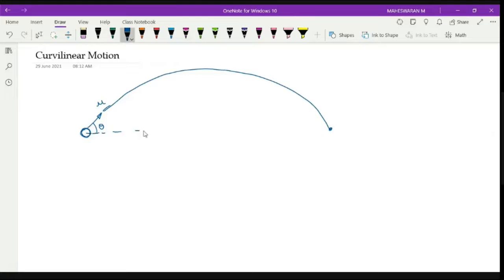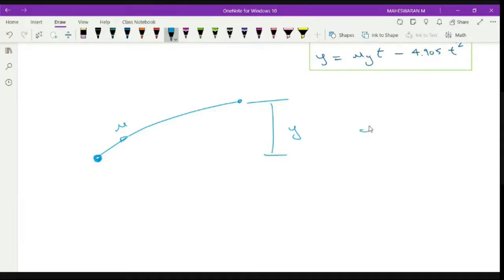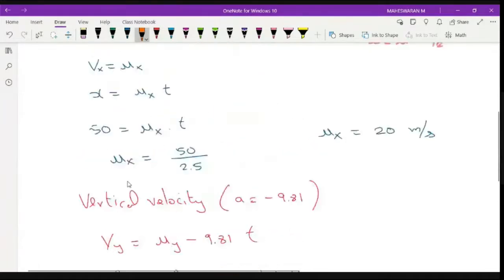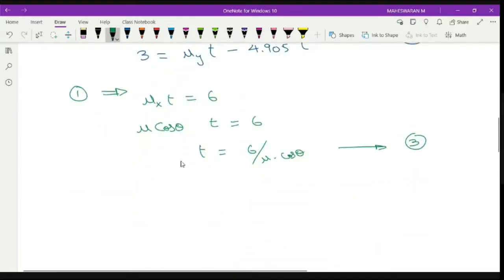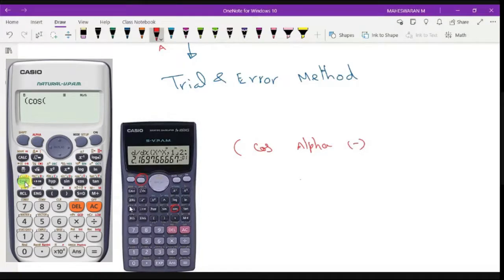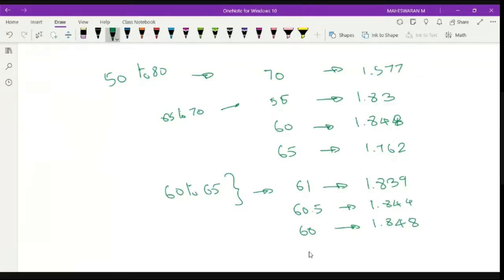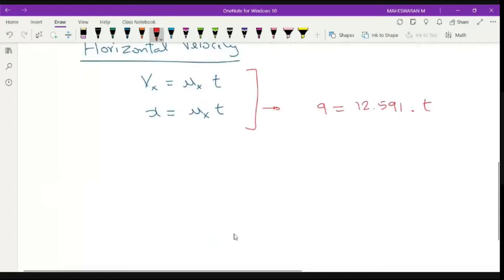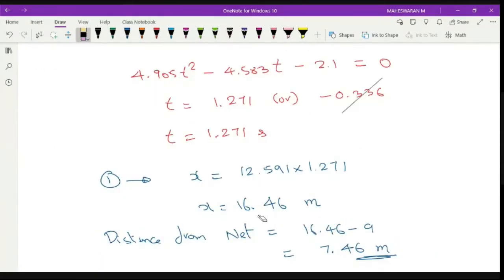EM_U4_Session 4_Introduction to Curvilinear Motion & Problems in Curvilinear Motion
00:00 Introduction to Curvilinear Motion
08:56 Problem 1 - Ball striking the ground
16:02 Problem 2 - Minimum velocity to cross the fence
25:51 Using Trail and Error method in Problem 2
36:43 Problem 3 - Volleyball problem